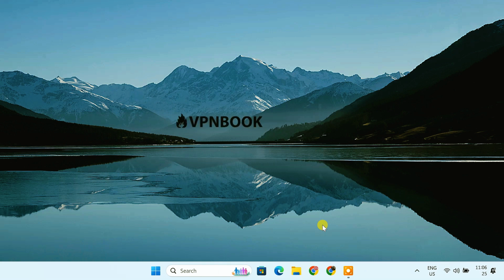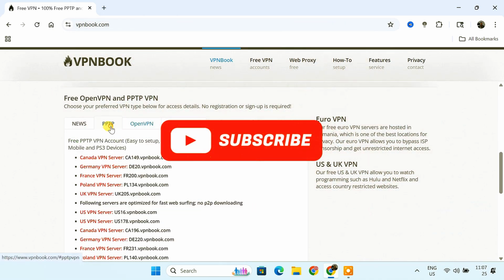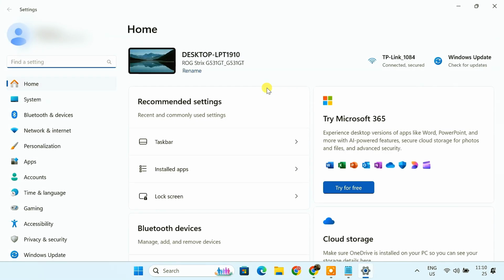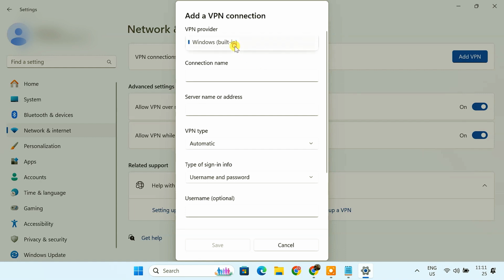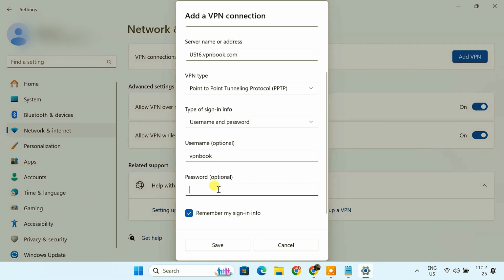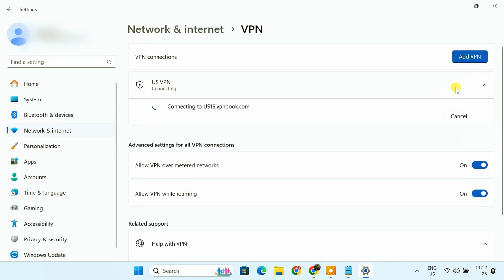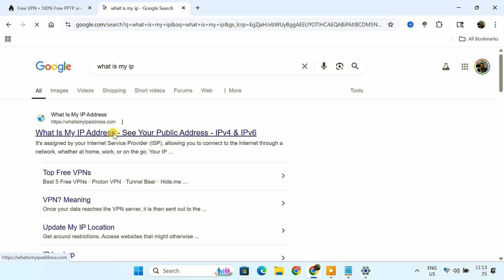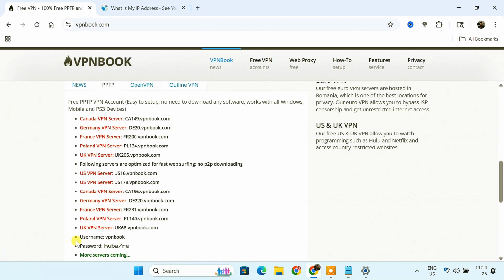How to Set Up a 100% FREE VPN on Windows 11 / 10 | No App Needed!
Learn how to add and enable a completely free VPN on your Windows 11 / 10  PC without installing any third-party apps! In this step-by-step tutorial, I’ll show you how to use VPNBook — a trusted provider that offers free VPN servers using the PPTP protocol. We’ll walk through the entire setup using built-in Windows tools.

🔒 What you'll learn:

How to find free VPN credentials

How to set up a PPTP VPN in Windows 11 / 10

How to confirm your VPN is working

✅ Perfect for privacy, security, and bypassing basic restrictions.
🔧 No paid software or subscriptions required!